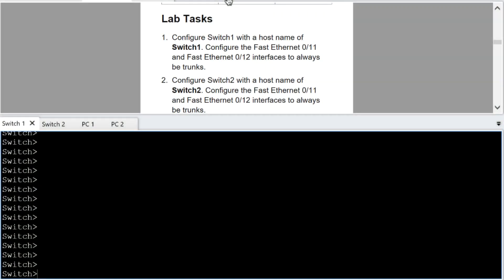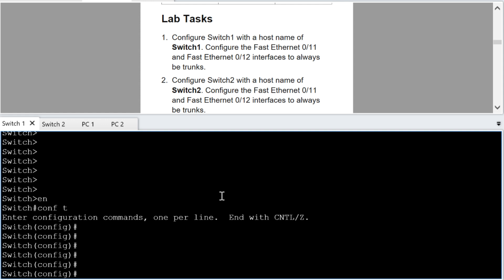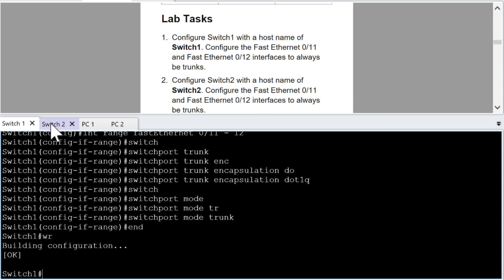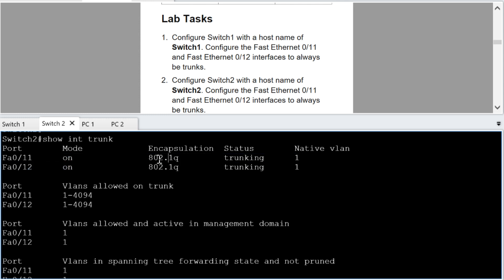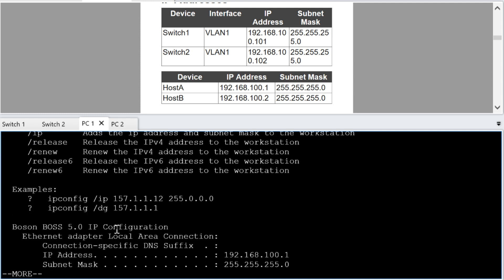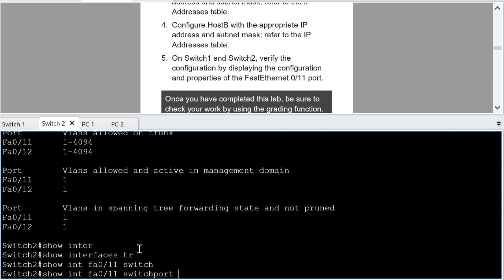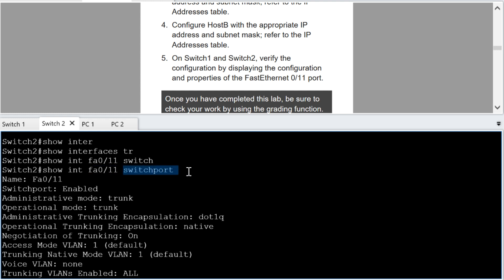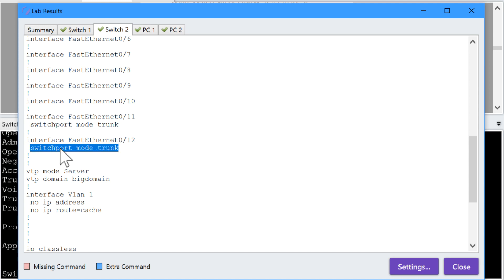CCNA Trunking Review with the Boson NetSim!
Check out the incredible NetSim from Boson - and all the other great products they offer

Be sure to get plenty of practice with the gear for CCNA and CCNP and the great products at Boson can help you do just that.

Do you have questions about the trunking configurations in this video?